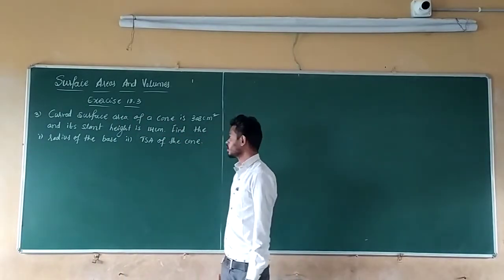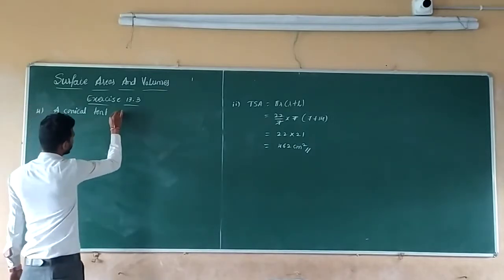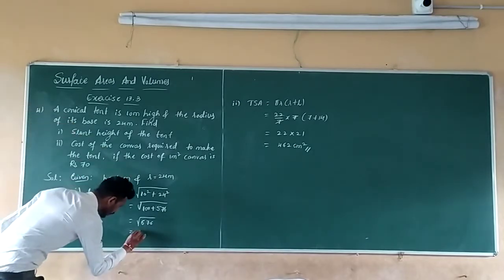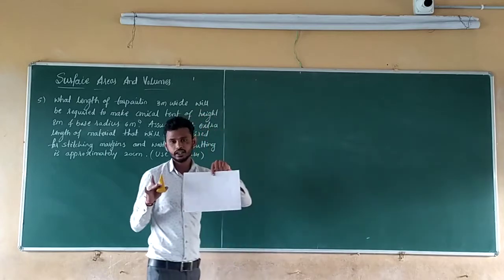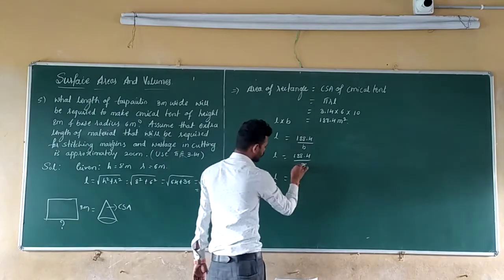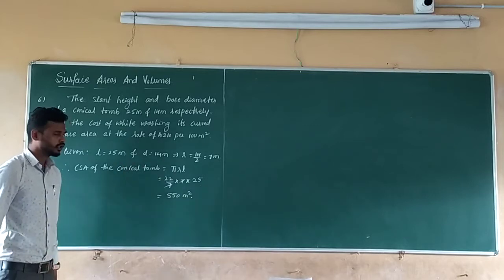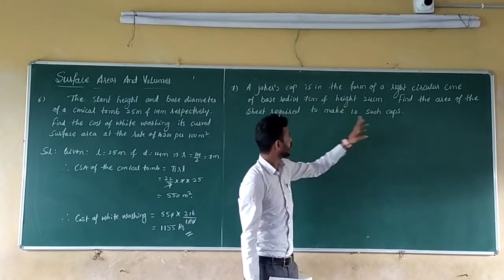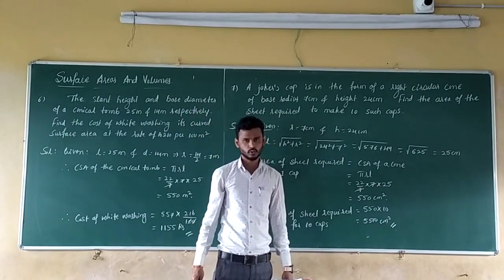Class 9 Maths Chapter 9.7 Surface Areas And Volumes